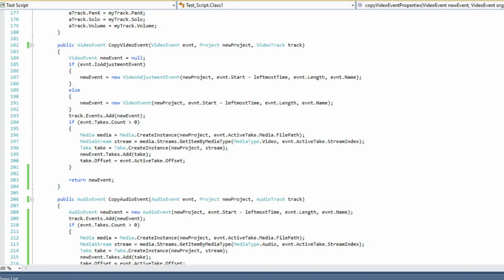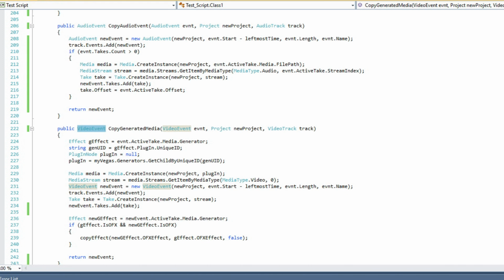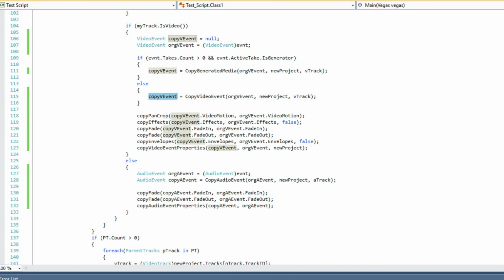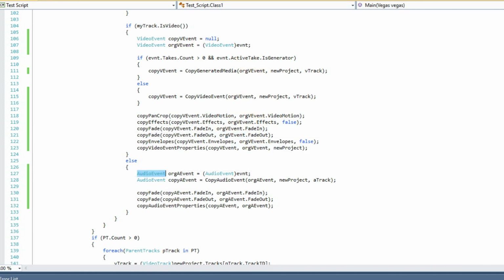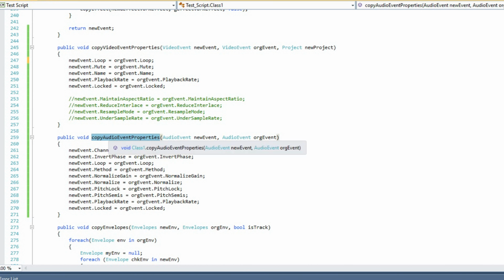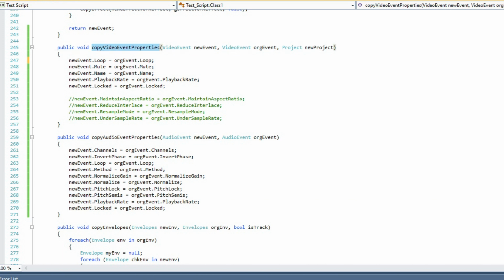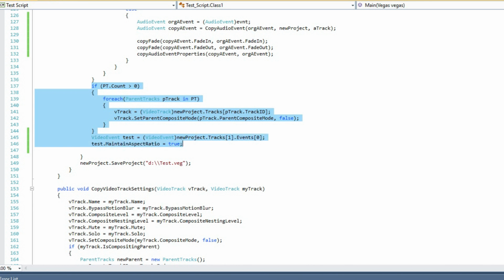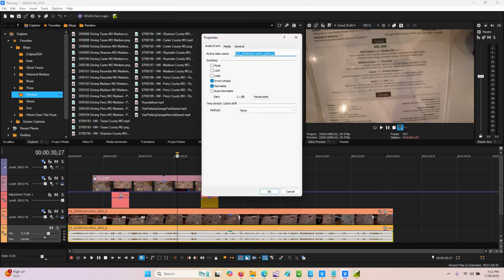Empty/Hidden Project - Simplify Code & Copy Event Properties - Part 14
In this tutorial we simplify the code by modifying the create events routines to return the newly created events so that the copy routines only need to be placed in a single location and are easier to find. New routines to copy event properties were also added.